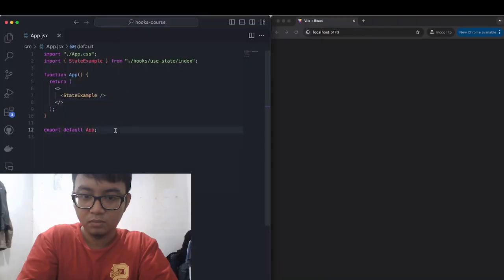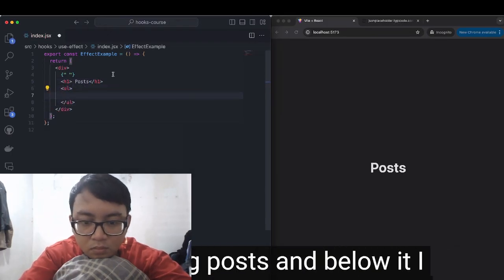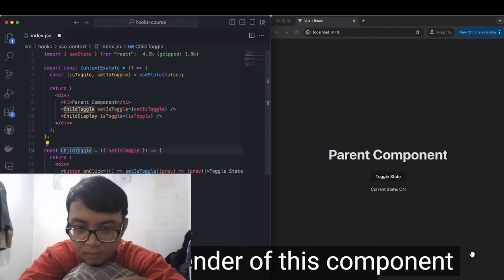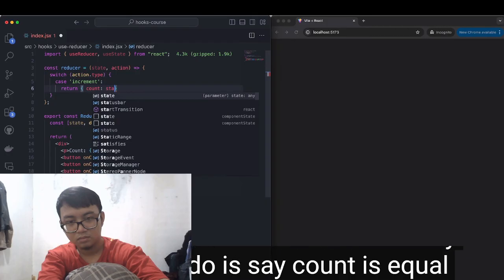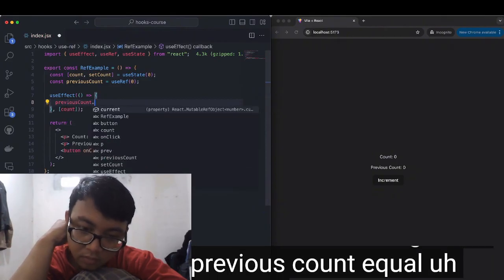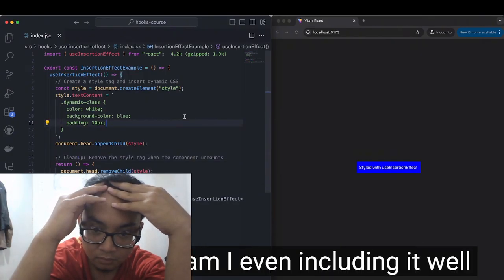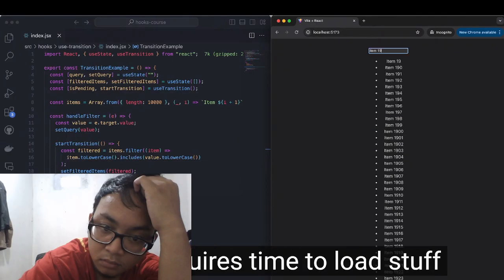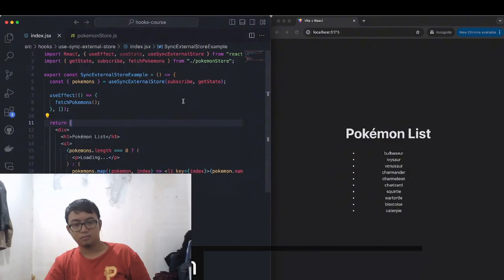Pertemuan 14 - REACT HOOKS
Nama : Muhammad Hafizh Fauzan Sangadji
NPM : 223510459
Kelas : 5B